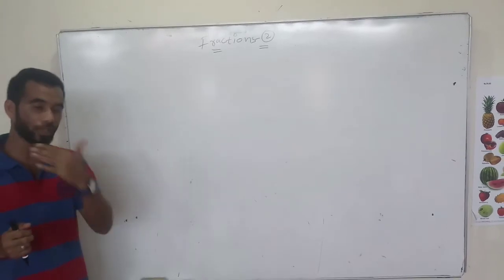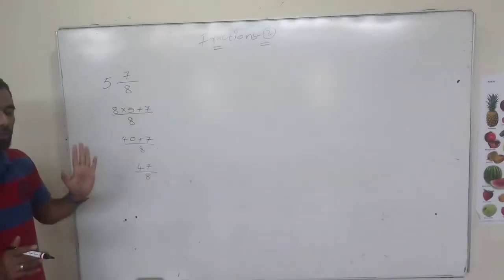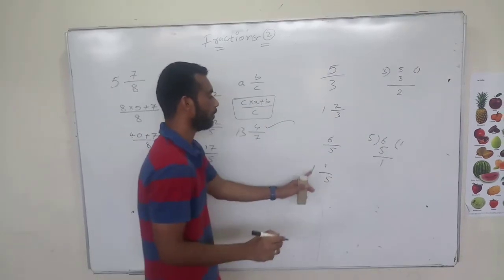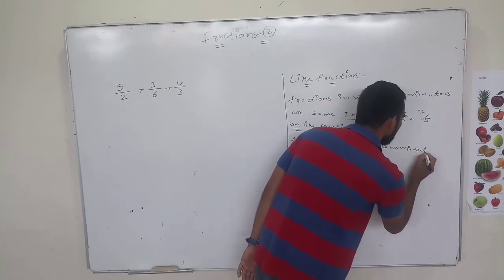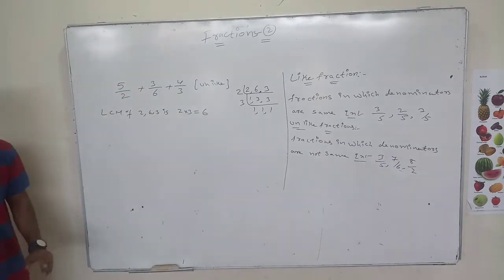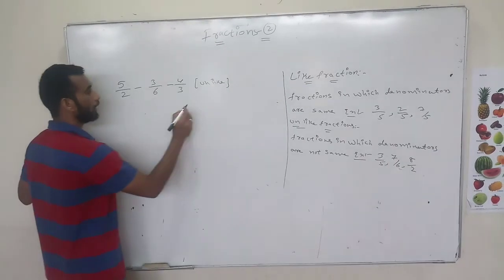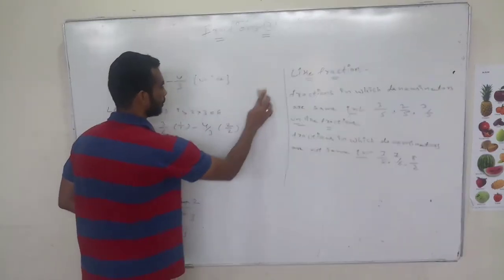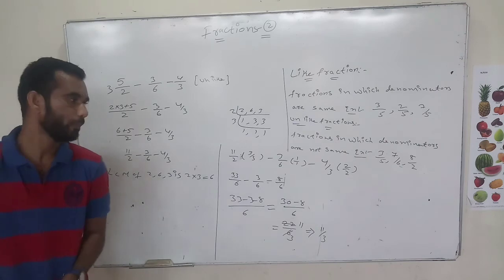Fractions part(2):like,unlike,addition, subtraction of fractions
Like ,unlike ,addition,subtract of fractions